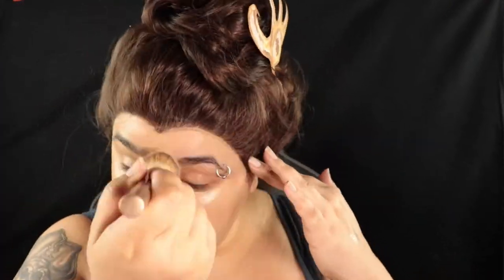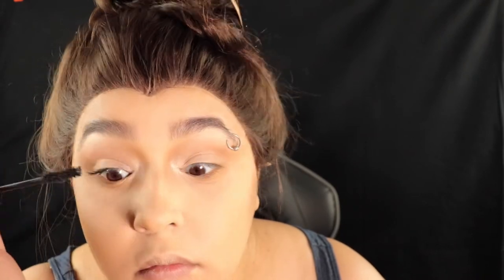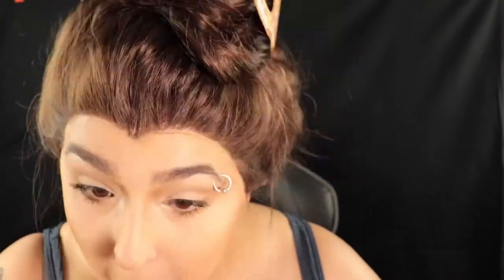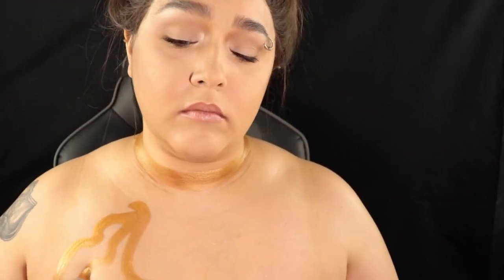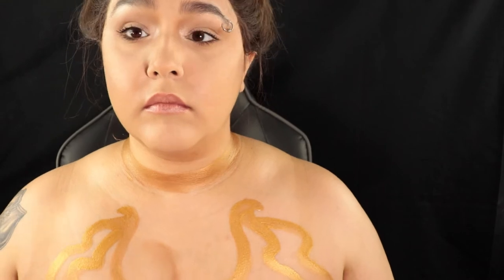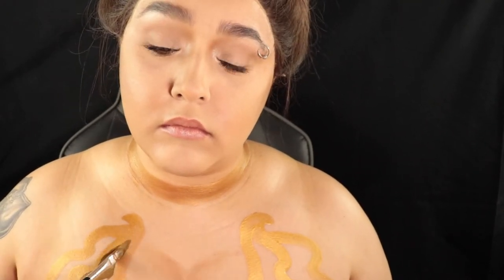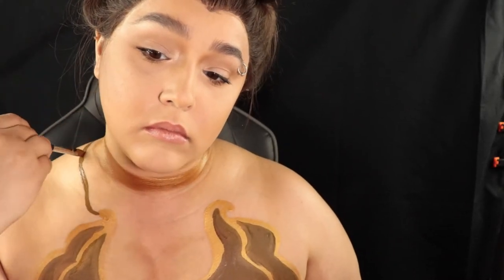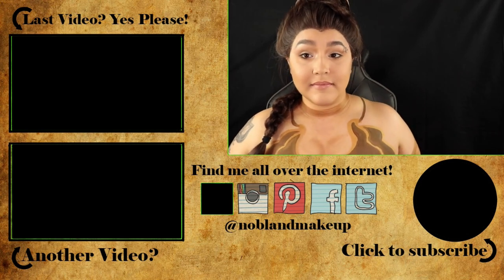Star Wars Princess Leia Bikini Makeup & Body Paint Cosplay Tutorial (NoBlandMakeup)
So Princess Leia in the Jabba the Hut Bikini... yeah. I decided to do this cosplay of Leia mostly because I loved the hair, and could never figure out how to do it... Yes that explination was kind of boring lol. Princess Leia as a character though is pretty interesting. She's not the sit back and let other people rescue her kind of girl and I  love that. I'm most likely going to be doing another Princess Leia cosplay tutorial at some point. It might have alot to do with me liking the hair styles lol.